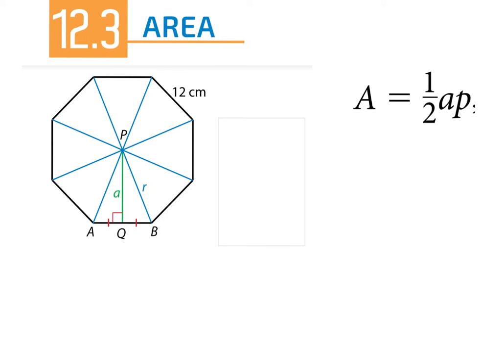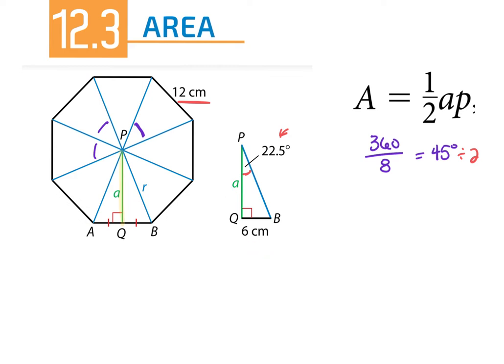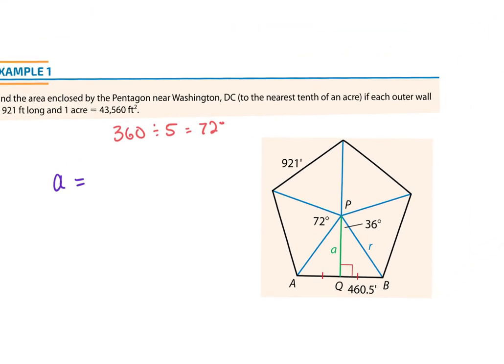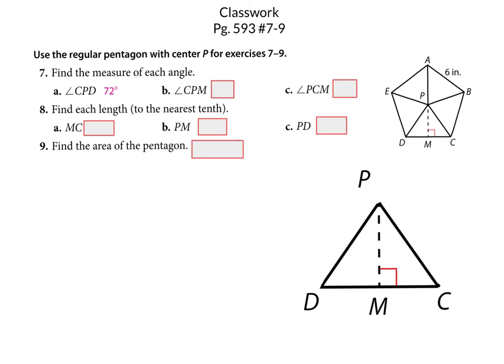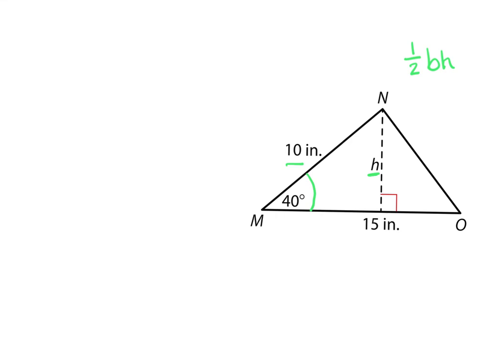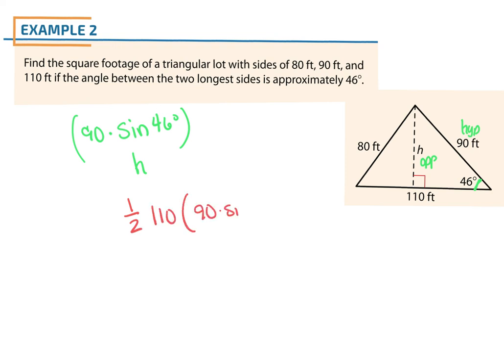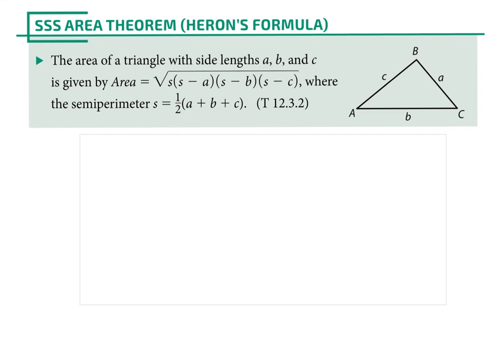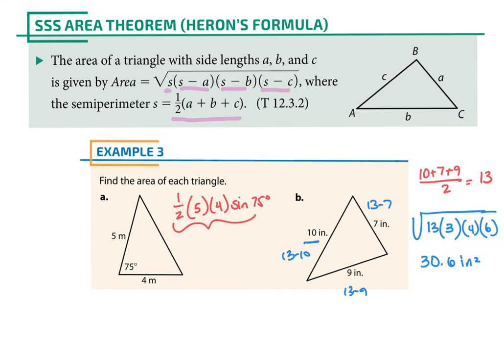Geometry Section 12.3